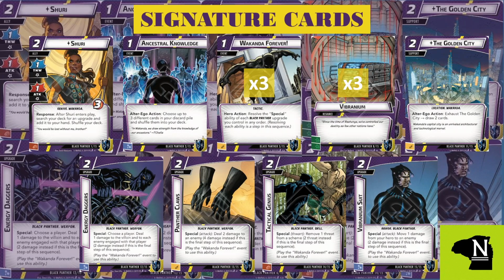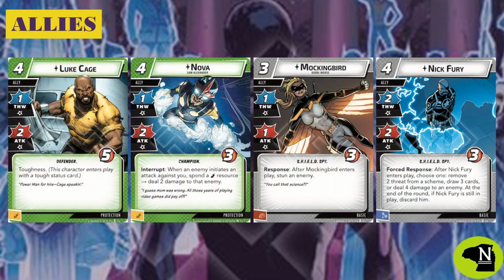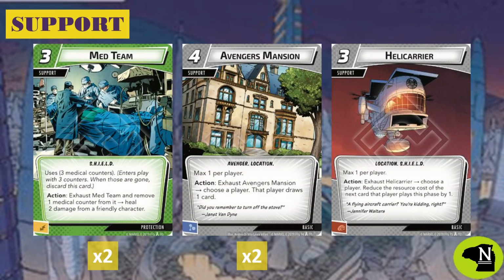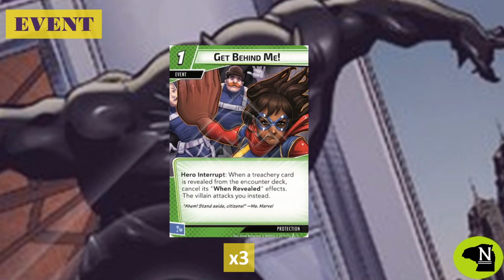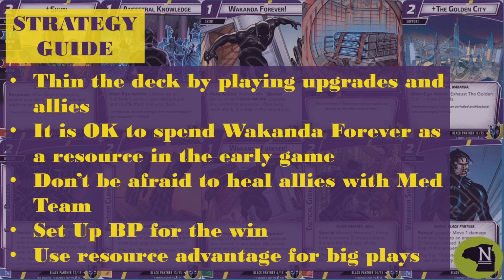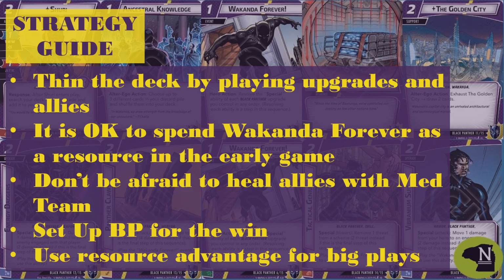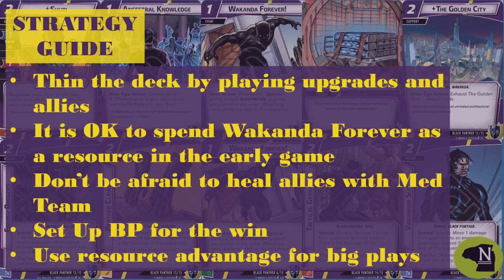Marvel Champions: Deck Tech - Wakandan Protector (Black Panther Protection)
Marvel Champions: Deck Tech - Wakandan Protector (Black Panther Protection)Nomad Gaming provides strategy and analysis for the Marvel Champions LCG with this deck tech featuring the Deck Wakandan Protector which looks to build on the strong economic foundation of vibranium and then power through to victory.  We review the hero and signature cards while adding in player cards from the aggression and basic aspects to build a well-tuned player-ready deck.

Marvel Champions is a living card game produced and distributed by Fantasy Flight Games.  The game features heroes from the Marvel universe and includes both solo and multiplayer game modes with varying difficulties and scenarios.

Images originating from the Fantasy Flight website are © Fantasy Flight Games and Marvel/Disney. Marvel Champions and other Fantasy Flights Games and their logos are trademarks of Fantasy Flight Games. Images and trademarks used without permission. This channel is unofficial and is not endorsed by Fantasy Flight Games.